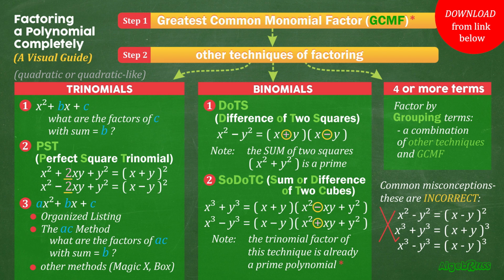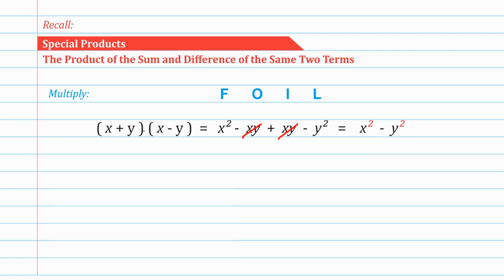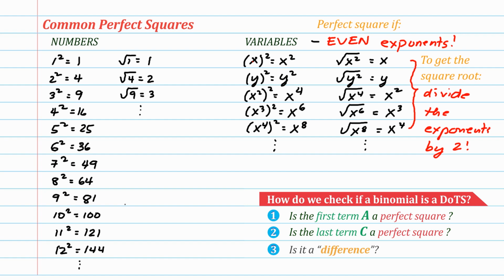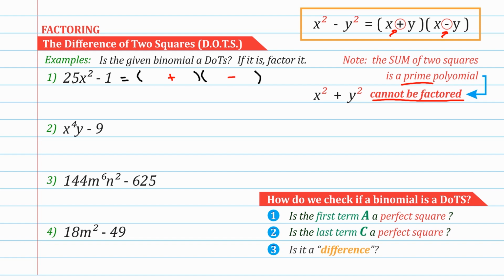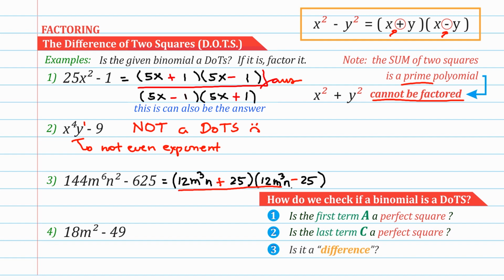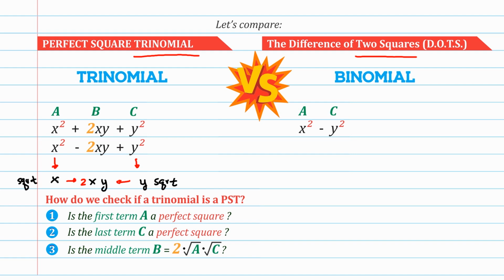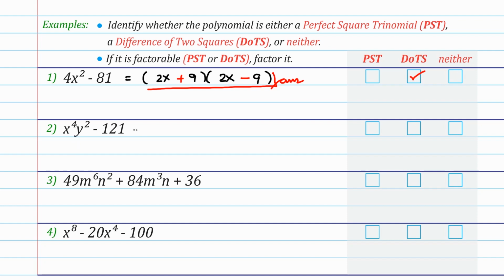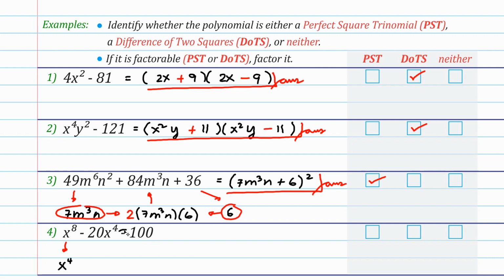Factoring Polynomials Part 6 (Binomials, Difference of Two Squares) - Algebra Tutorials-by AlgebRuss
Ch09 - Factoring Polynomials Part 6 (Binomials, Difference of Two Squares)

This tutorial is Part 6 of a series of tutorials to discuss factoring polynomials completely. It particularly discusses factoring the Difference of Two Squares. The viewer also is given a chance to answer exercises with answers and short explanations to better understand the concepts learned. Answers and solutions to these exercises will also be shown so work can be checked and students can master these concepts.

Parts of this lesson:
00:00     Start
00:53     Visual Guide of Factoring Polynomials
02:31     Recall the Product of the Sum & Diffrence of the Same Two Terms
05:57     The Diffrence of Two Squares (DoTS)
07:50     Recall Common Perfect Squares (Numbers and Variables)
09:21     Factoring The Difference of Two Squares (Examples 1-4)
16:41     Factoring DoTS - Exercises 1-4 (with answers and solutions)
17:25     Perfect Square Trinomial (PST) vs Difference of Two Squares
20:42     PST vs DoTS - Examples 1-4
27:01     PST vs DoTS - Exercise 7-8 (with answers and solutions)